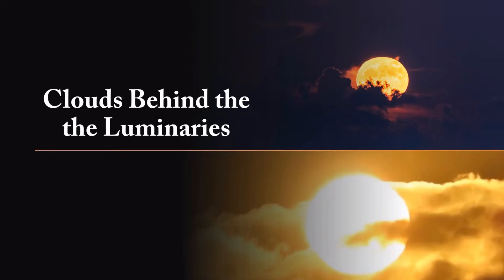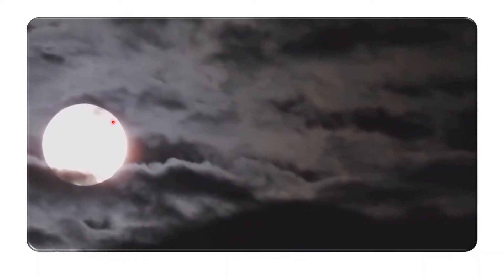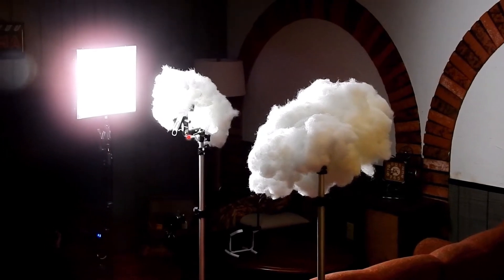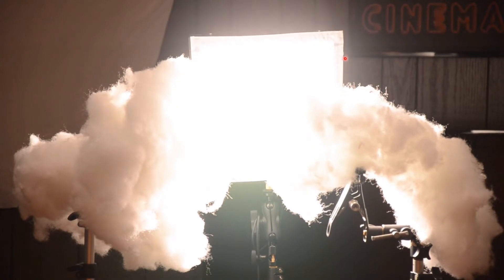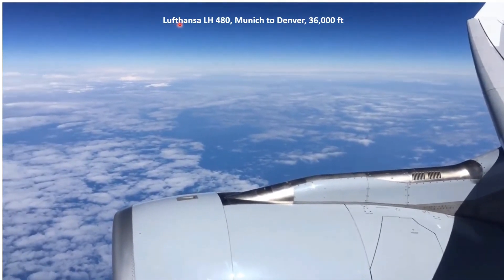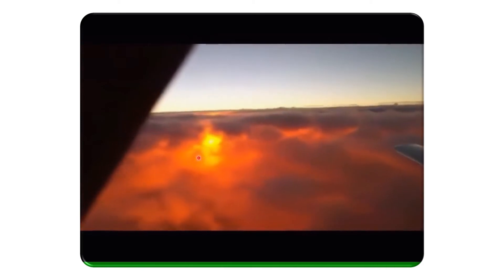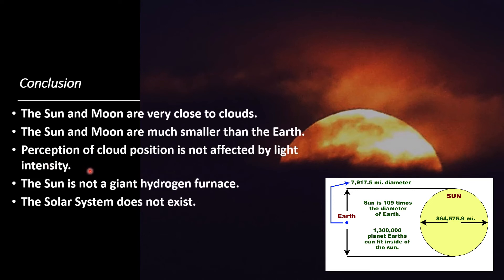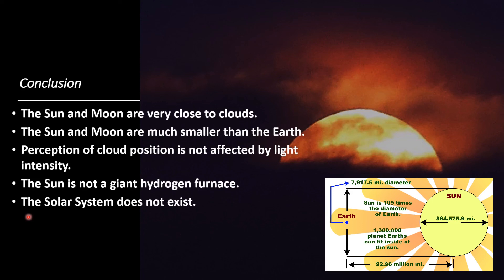Experiment - Cloud Behind the Luminaries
Clouds behind the Sun and Moon is solid evidence of a local luminaries.